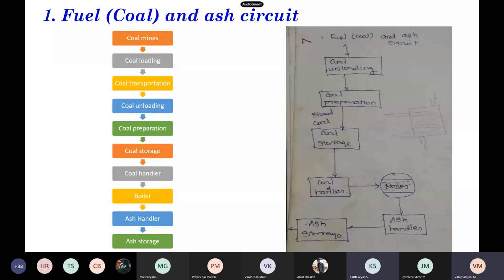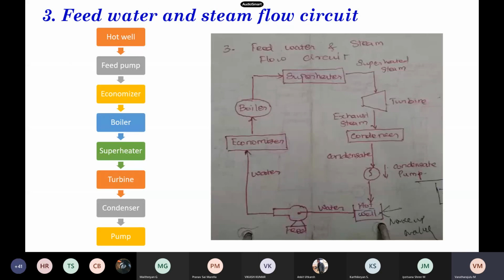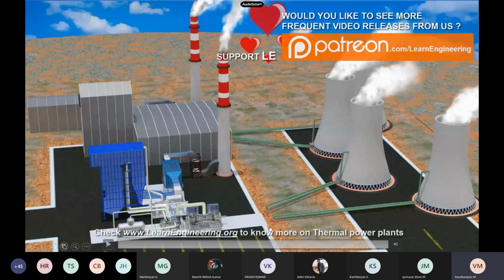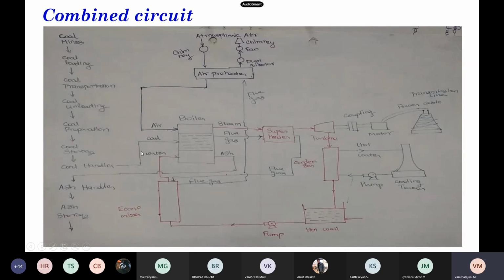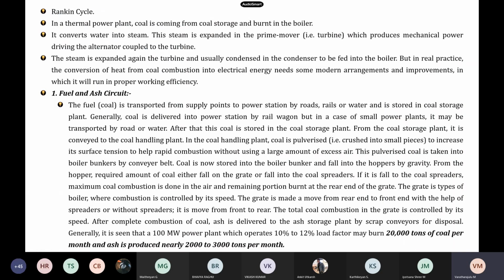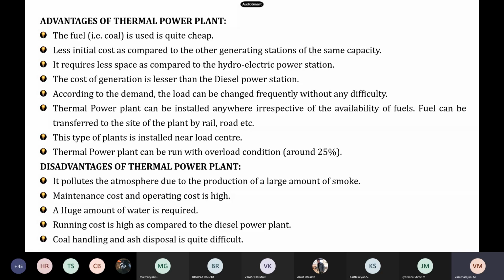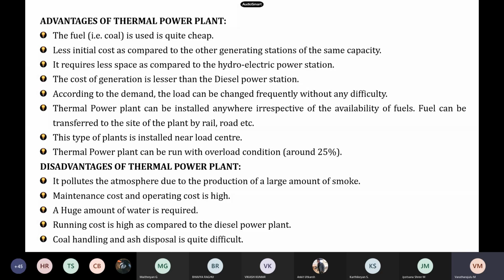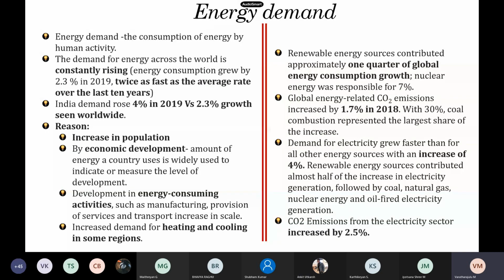4 23.04.2021 Thermal power plant